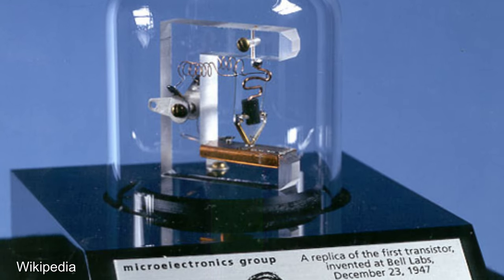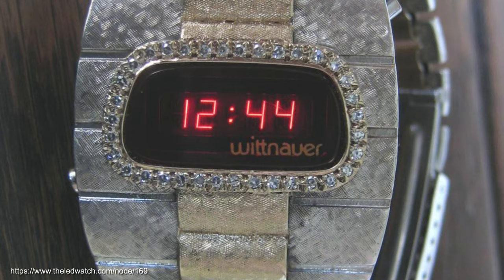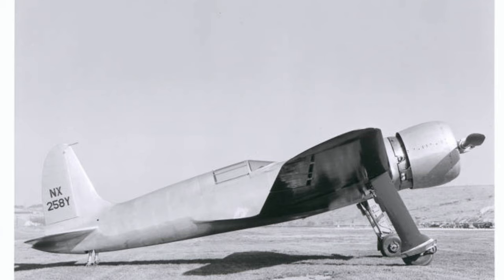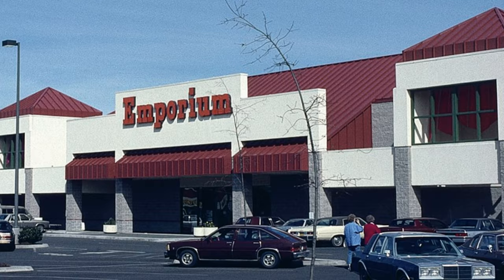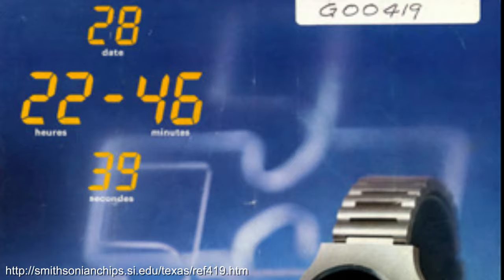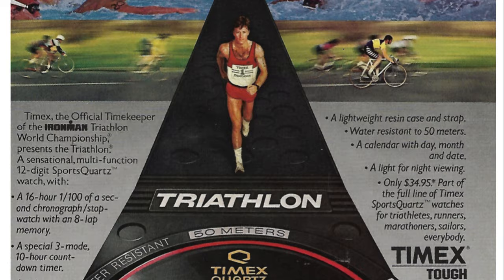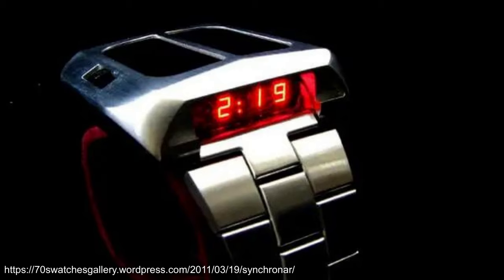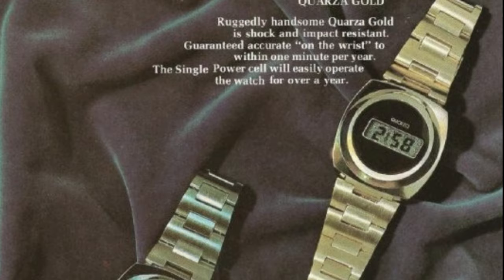US DIGITAL WATCHES: American digital watch history inc. Texas Instruments, Microma, Fairchild etc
The deep dives are back with this look at the US digital watch brands from back in the 70s before it all went wrong. We cover Texas Instruments , Hughes aircraft, Fairchild semiconductor, national semiconductor , Hamilton pulsar , optel and microma as well as all sorts of watch manufacturers like bulova, benrus, Waltham , Elgin and more. A few super fun oddities in there too like the Gillette reflex and of course the amazing rhiel synchronar. I hope you enjoy the video.

Of course I was heavily reliant on the references : trueb et al. Electrifying the wrist watch and Pieter Doensen history of the modern wrist watch. The rest of the references are provide throughout , with crazy watches , digital watch . Com and retro LEDs being frequent sources. Please do check them out!